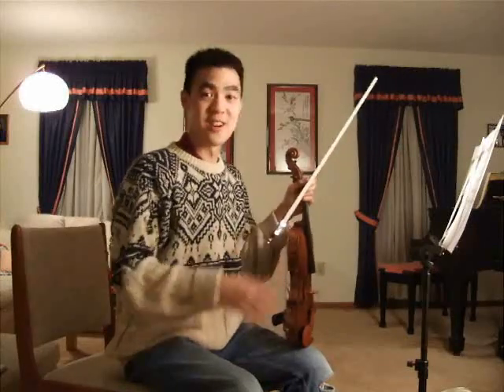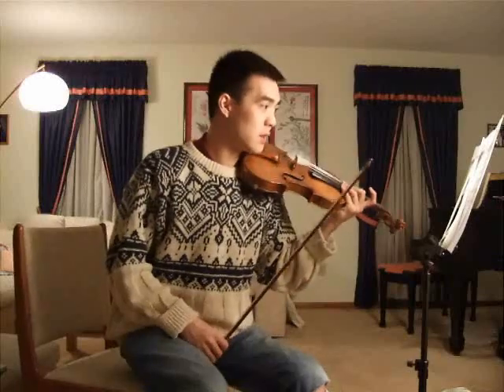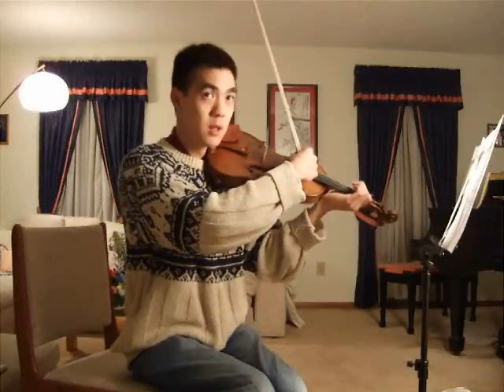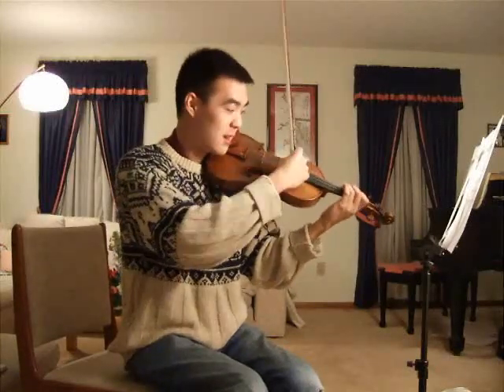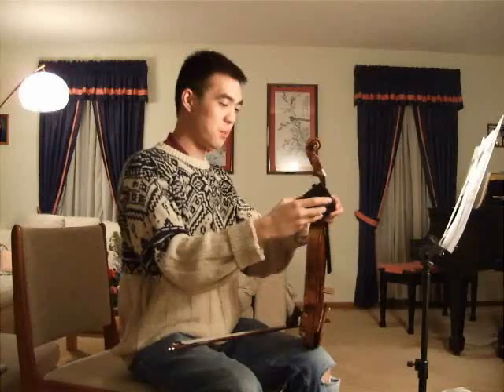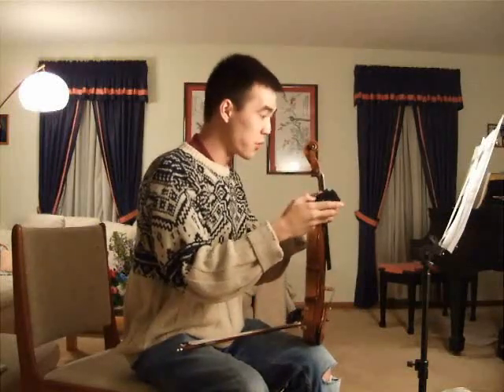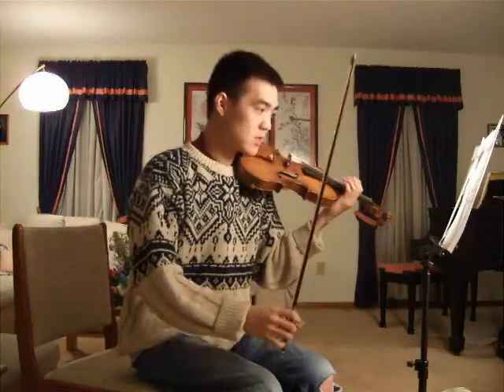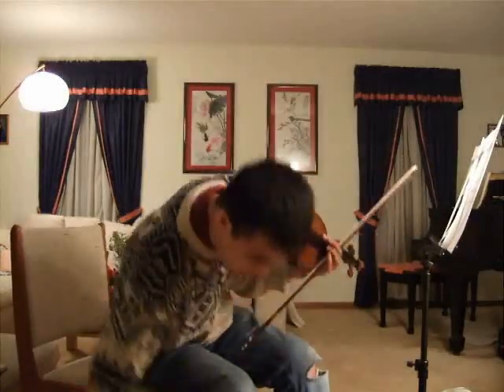YouTube Symphony Help - Violin 1 Tutorial, part 1